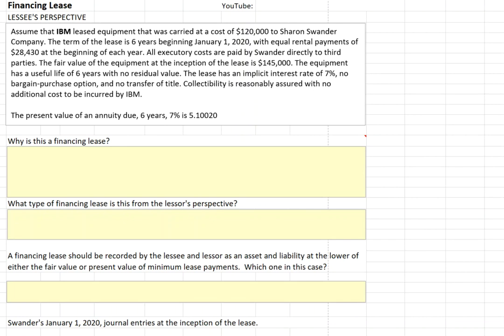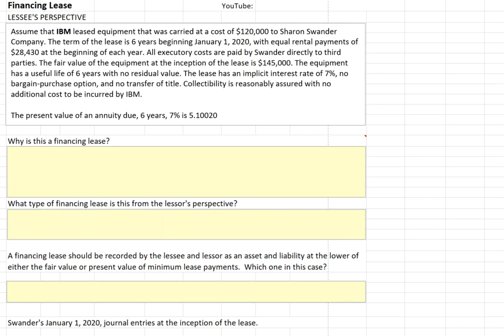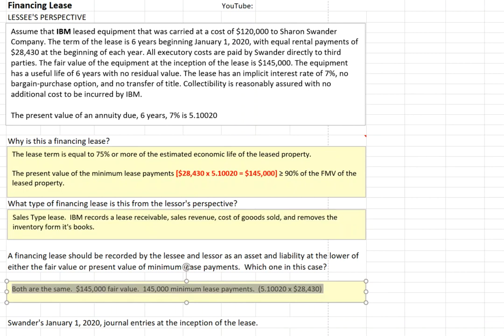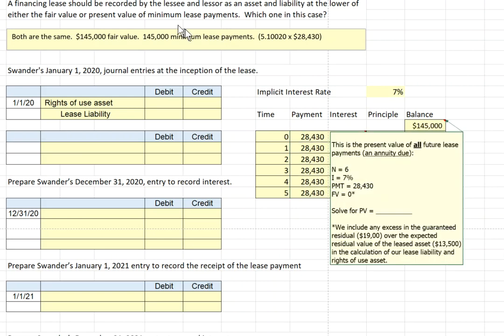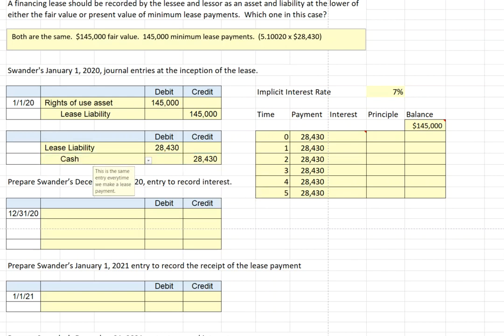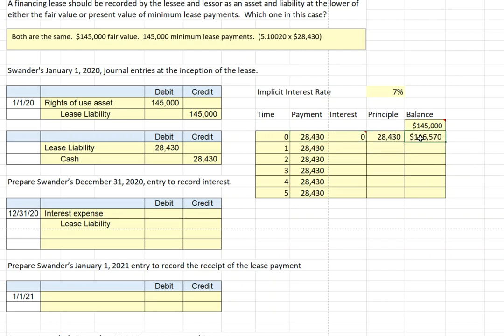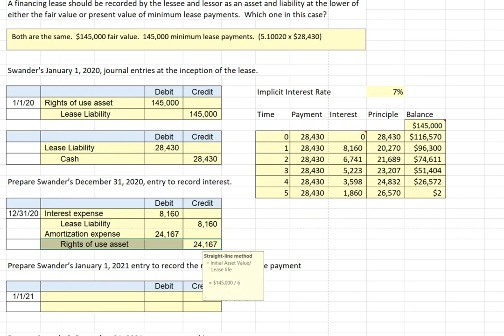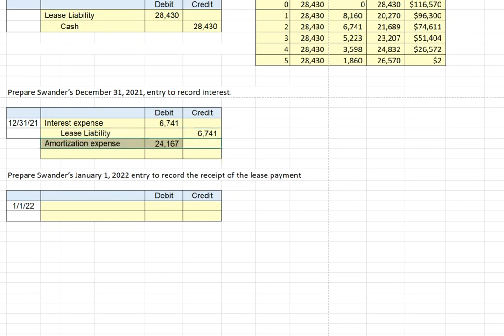ACCT362 - IBM Financing Lease (Lessee)